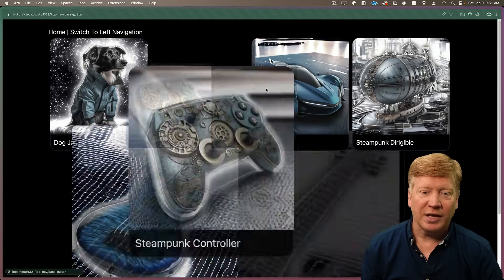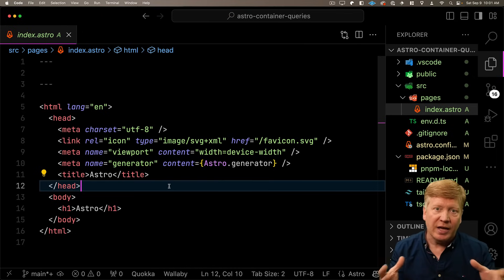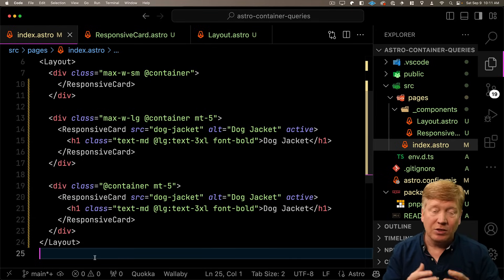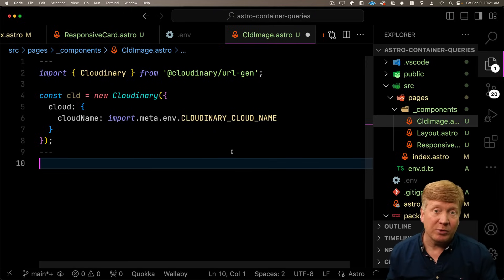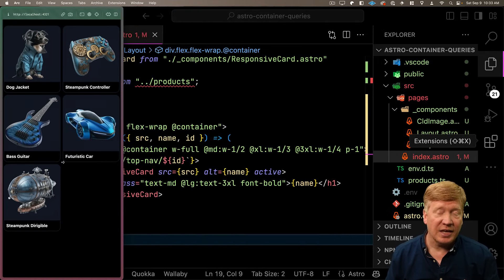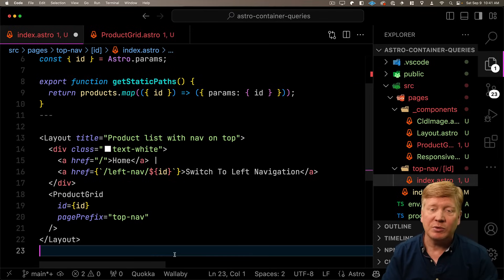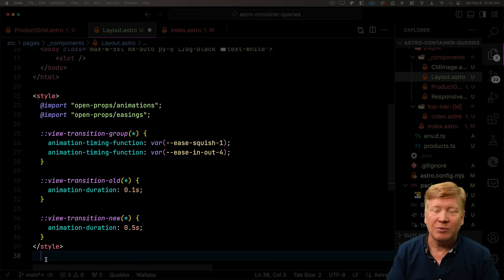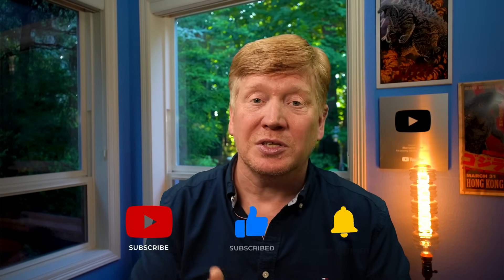Create Jaw-Dropping UIs with Simple Animated View Transitions and Container Queries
Using container queries in combination with view transitions makes for some fluid and engaging UIs. And it just gets better when you bring in a powerful asset mangement provider like Cloudinary.

00:00 Introduction
01:08 Astro + Tailwind Setup
02:57 Container Query Basics
04:59 Integrating Cloudinary
08:46 Building The Home Page
10:00 Building The Product Grid
11:42 Adding View Transitions
14:42 Adding Cloudinary AI